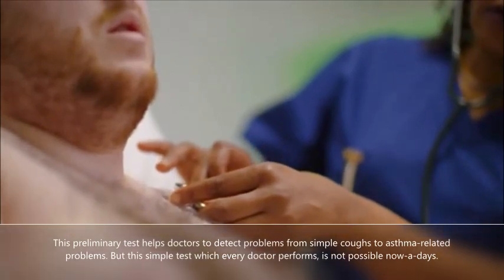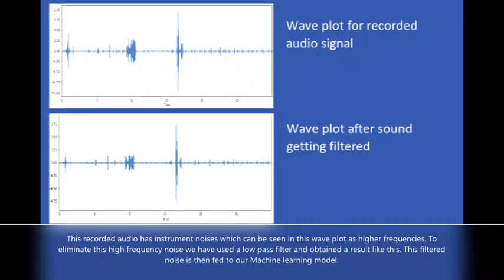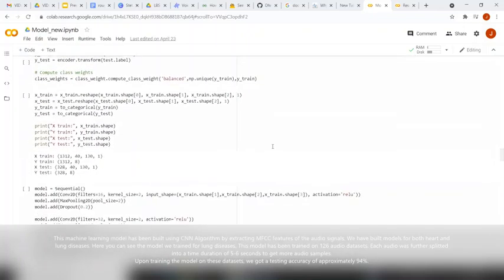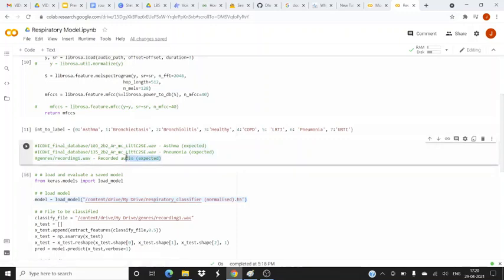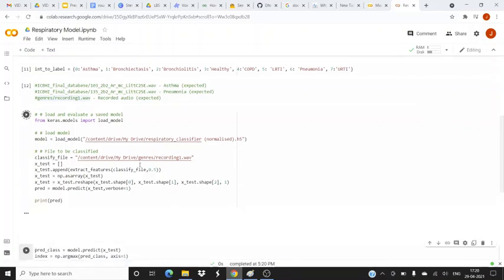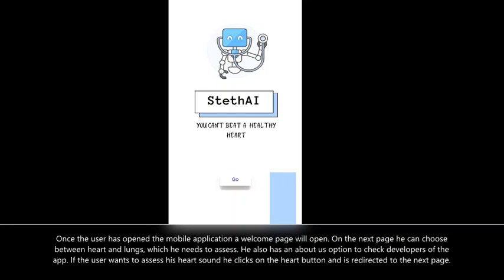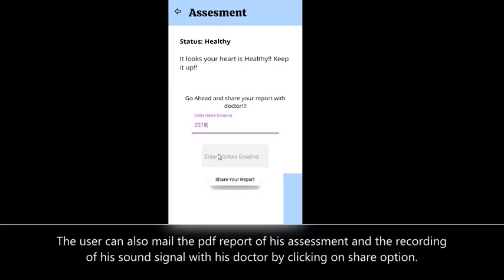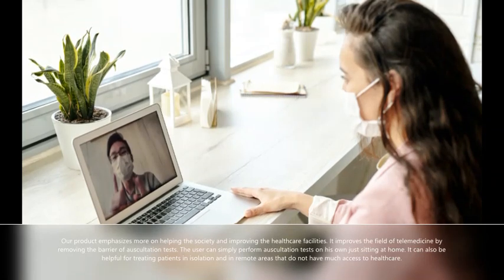LBS-GR-9 Digital Stethoscope with AI (Project ID P4-02)